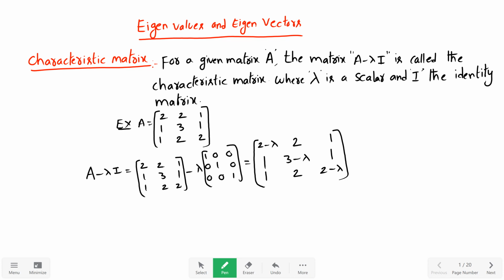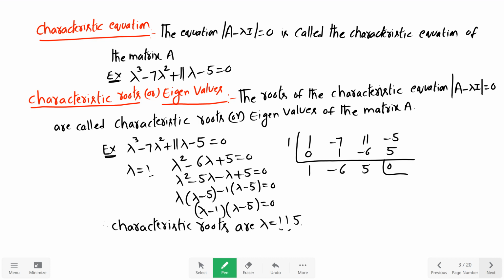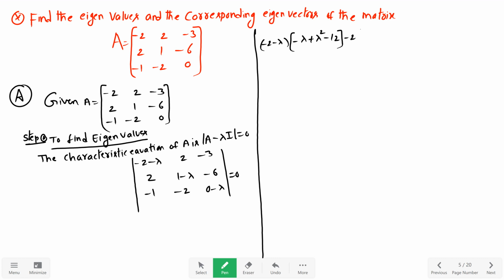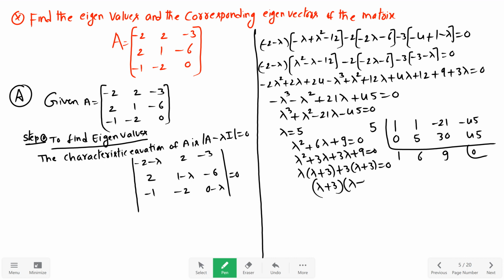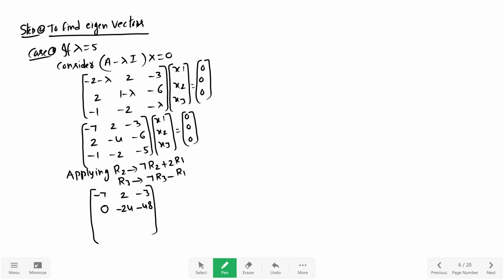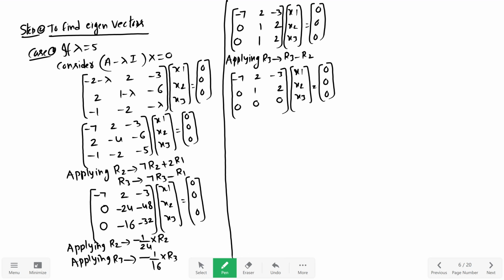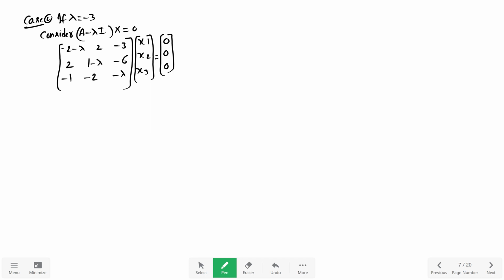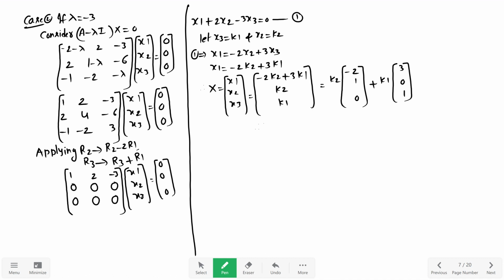1.4 Eigen values and Eigen vectors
ALGEBRA & CALCULUS , Common to all branches offered at I B. Tech. I Semester by Department of H&S, AITS Rajampet (Autonomous)